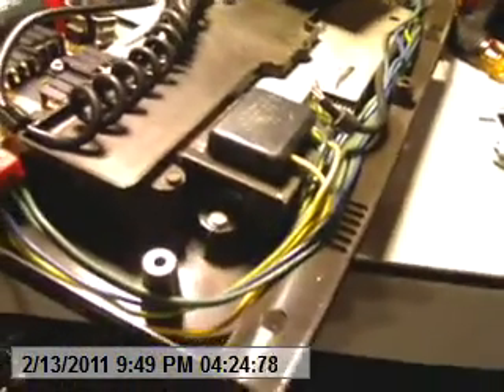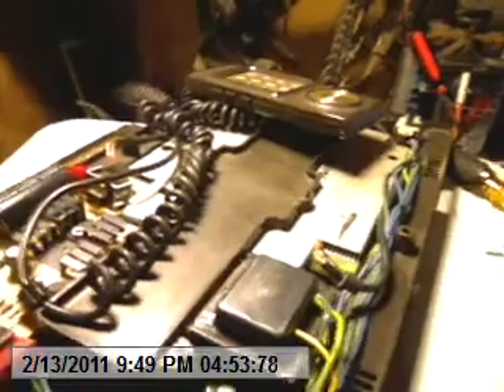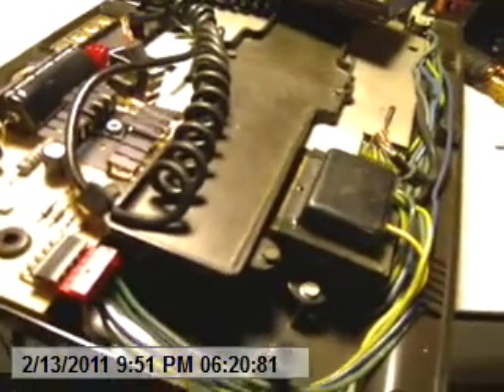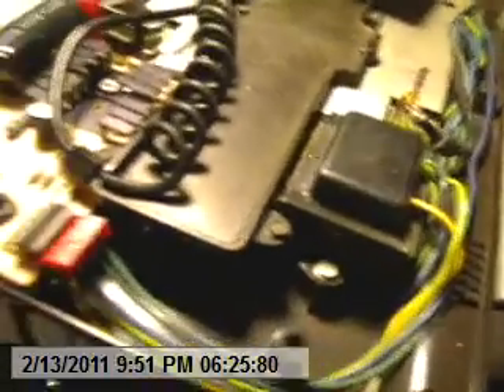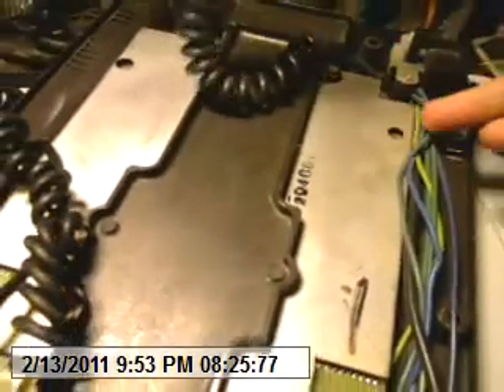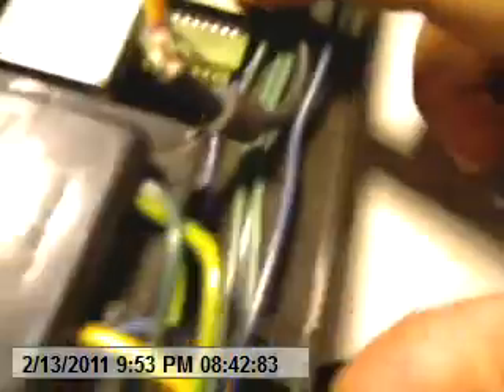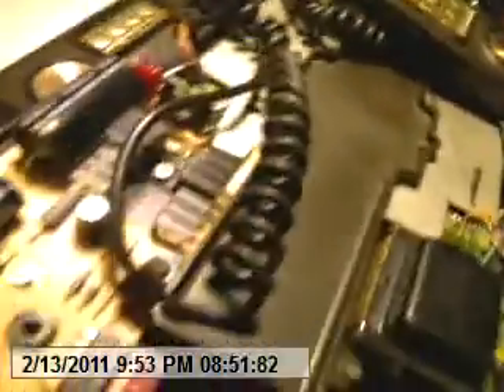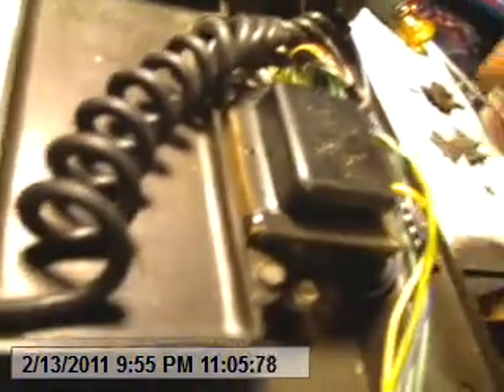Intellivision modal 1 opened up to show how to replace parts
I show where the controllers and power supply plug into the motherboard for repair or replacement